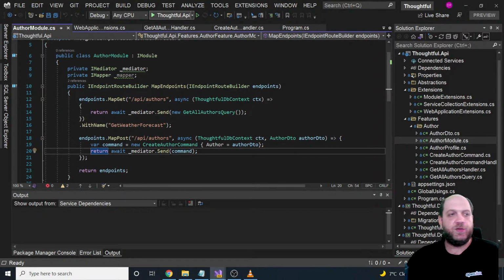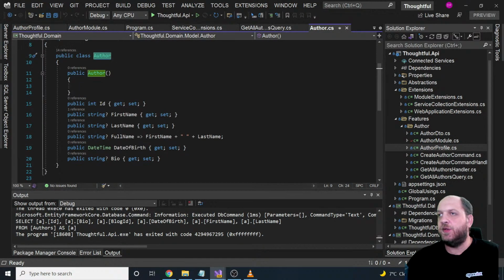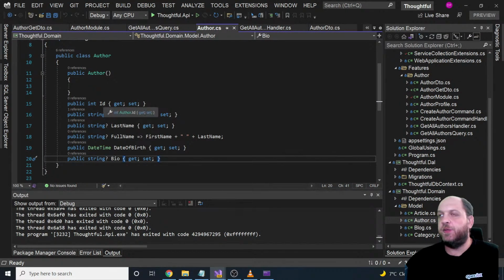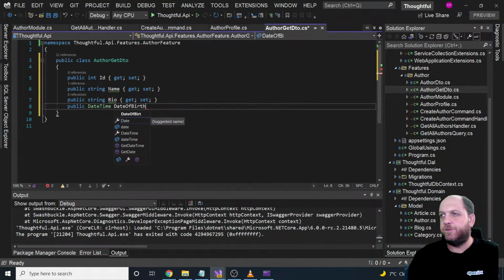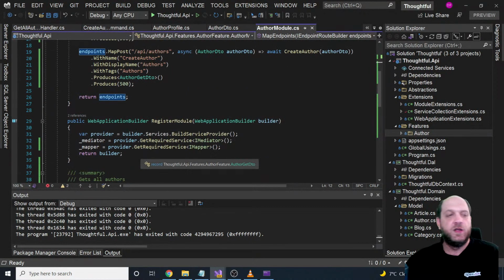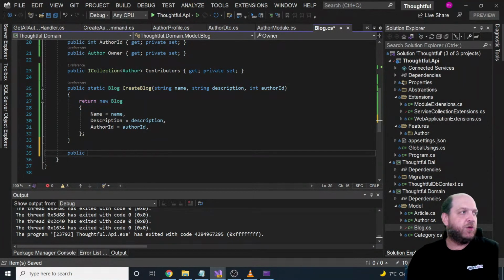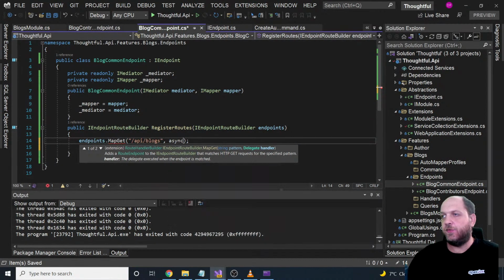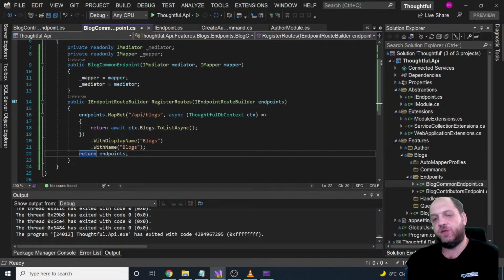Creating a .NET 6 minimal API from scratch (Part 2)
.NET 6 is scheduled for release in a few weeks from now. The .NET 6 minimal API is maybe one of the most interesting parts of it! But what does it really bring to the table? Join me on this live coding session to start a new API from scratch based on the .NET 6 minimal API.